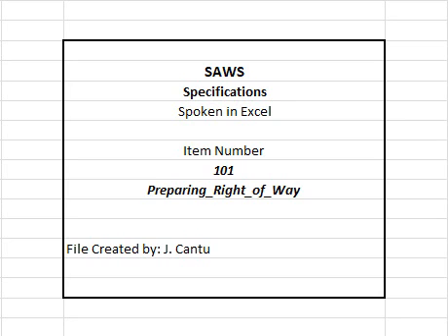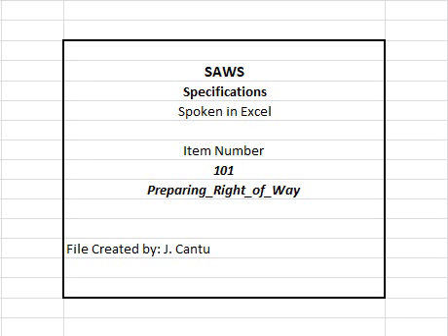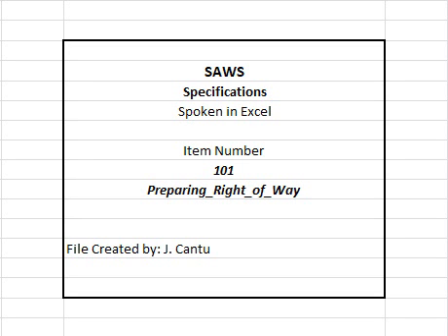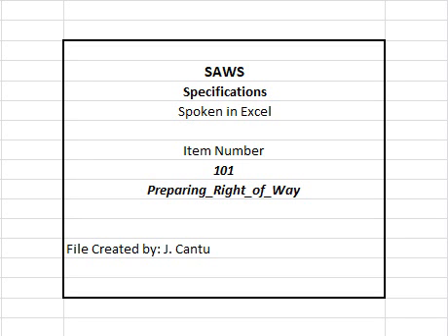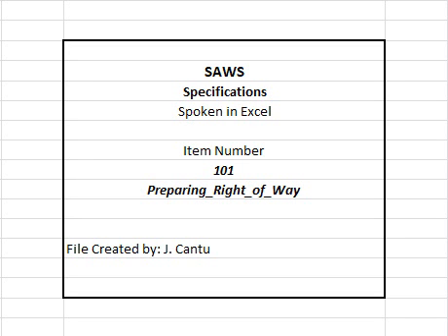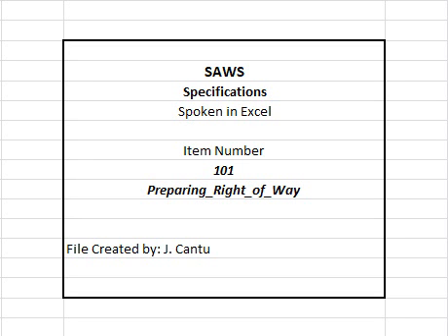SAWS SPECS 101 Preparing Right of Way